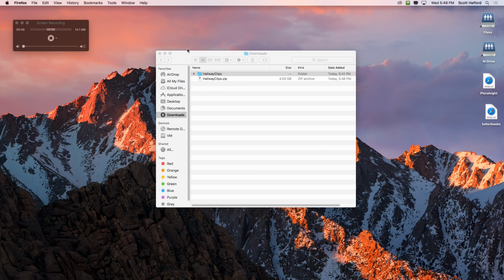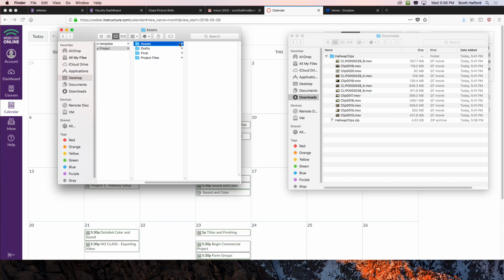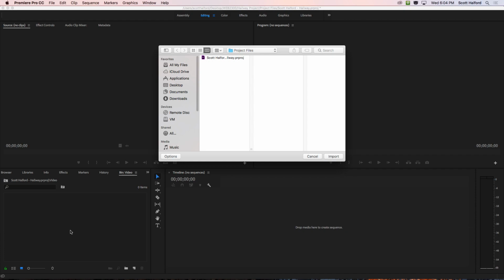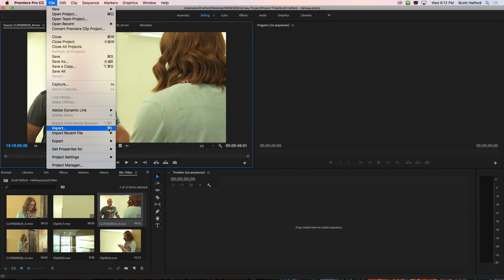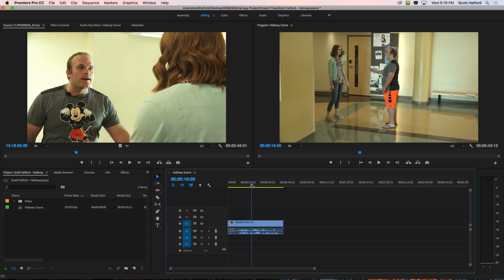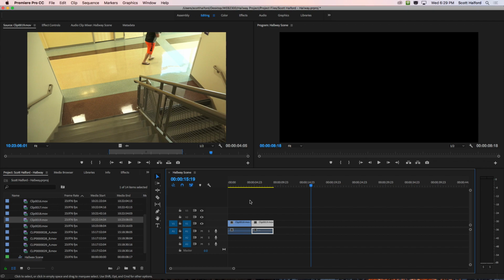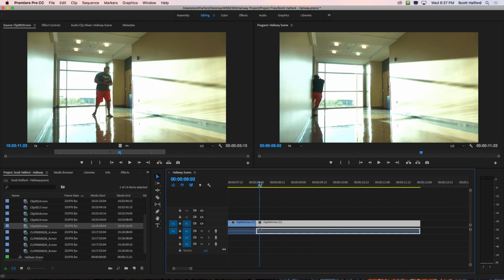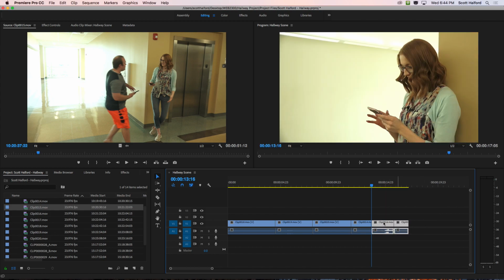05 09 2018 Hallway Setup